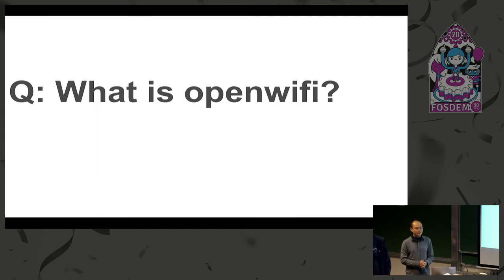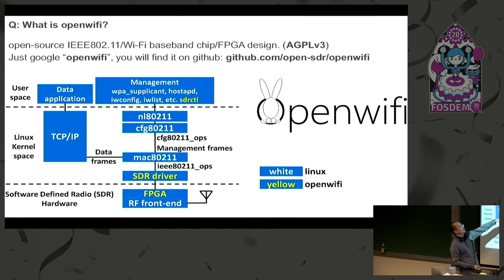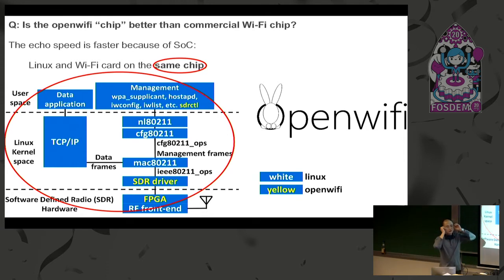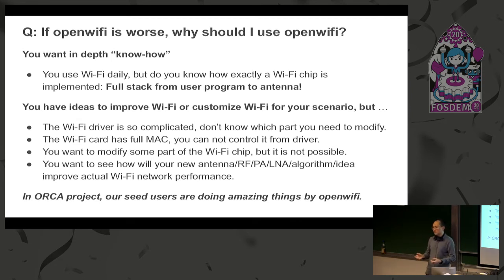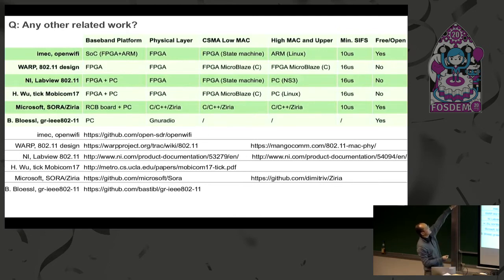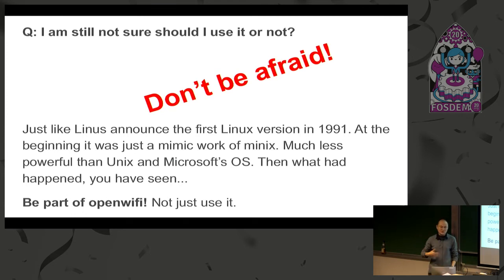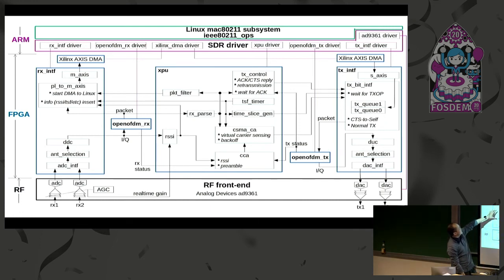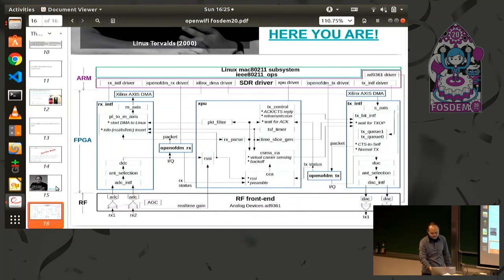openwifi fosdem 2020 presentation